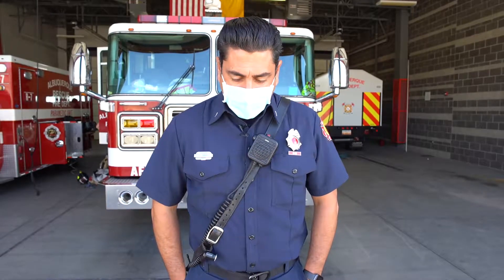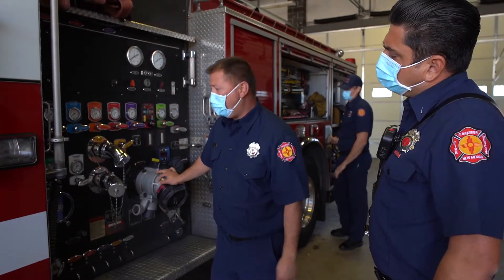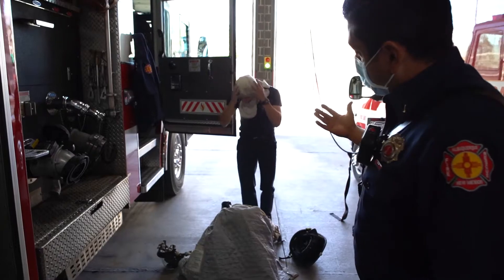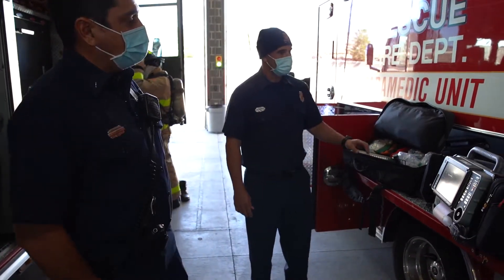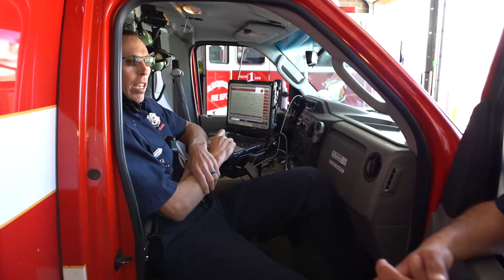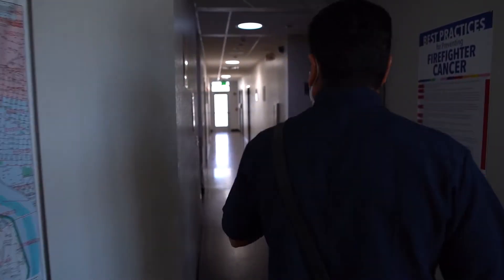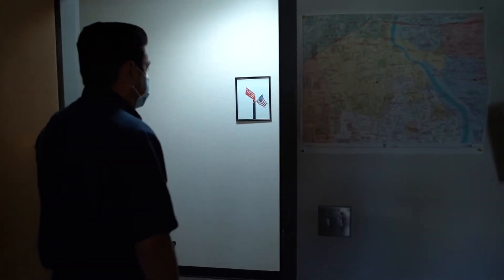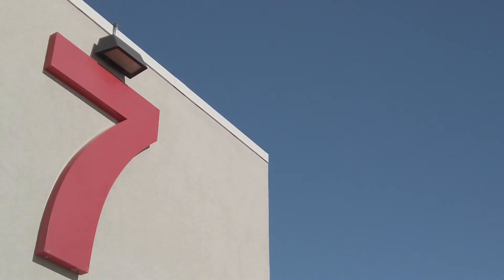Albuquerque Fire Rescue - Virtual Tour Station 7